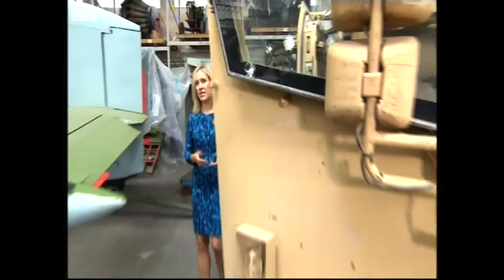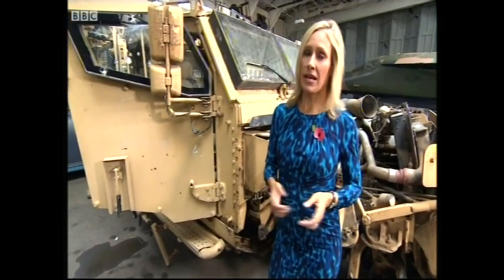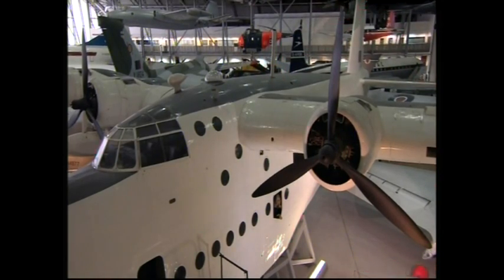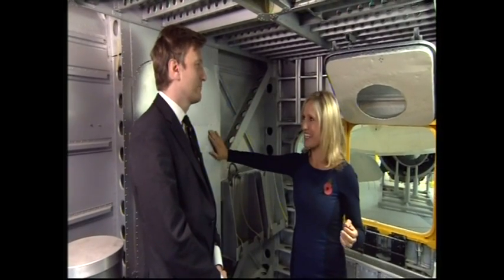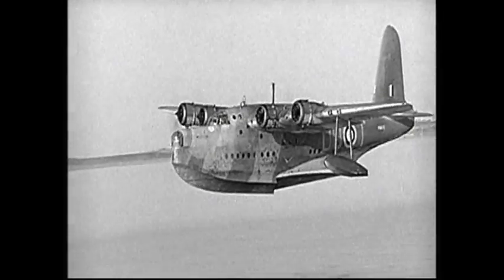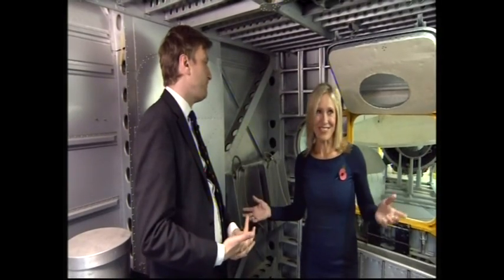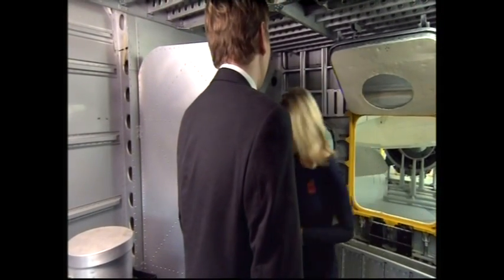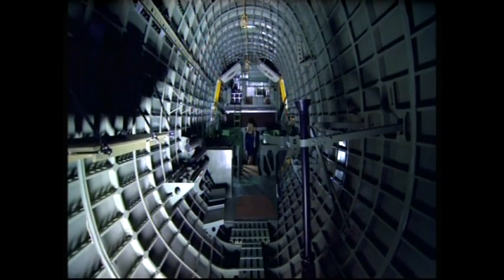Sophie Raworth 0057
Sophie Raworth BBC News & Factual Programmes Presenter Video Clip 0057